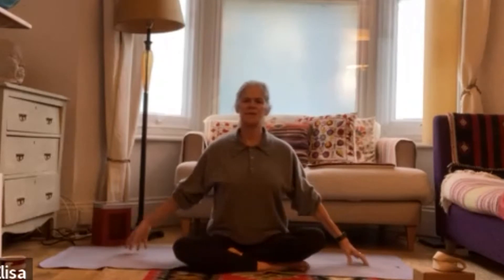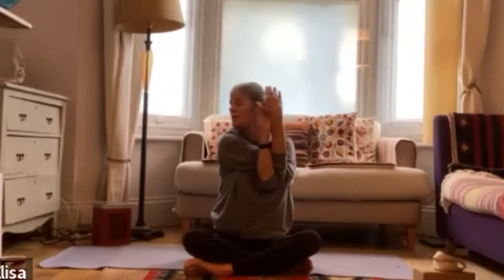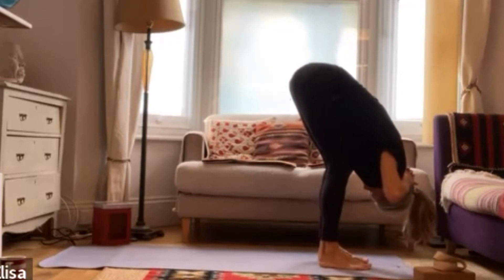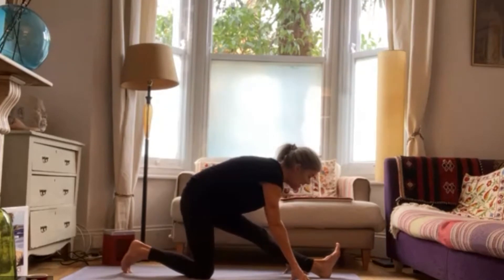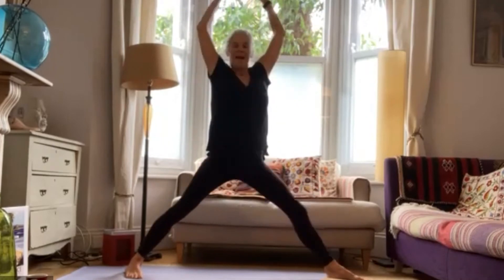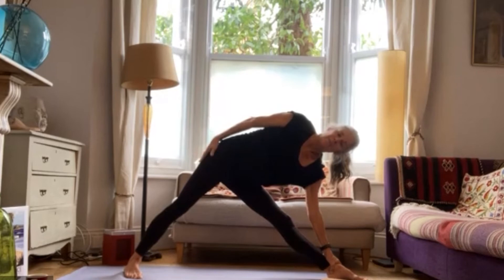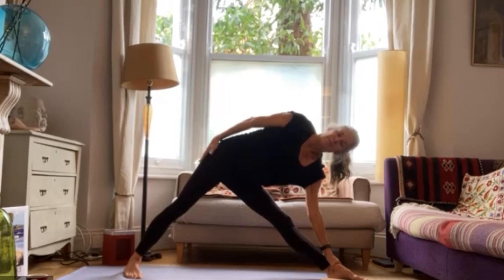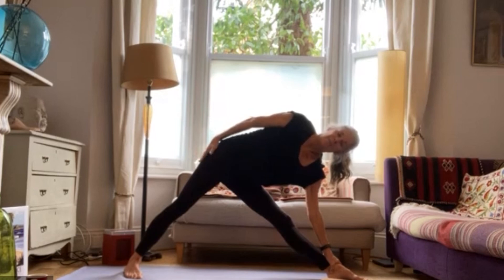MORNING YOGA …60 minute practice recorded live via Zoom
Hello

Thank you for taking the time to pause here. I’m Elisa Williams, a London based yoga instructor for over 20 years. Recently my husband Dominic and I decided to embark on something of a lifestyle shift and we are living a somewhat nomadic existence house sitting in numerous locations both in the UK and Europe. During this time i am teaching most of my yoga classes online and overseas.

I have filmed a number of short daily practices for you to follow at home and also recorded a few of my livestream Zoom classes. I hope you enjoy them anytime you feel you could do with a quick boost or want to take a little time out of your day that’s just for you. They’ve certainly been a labour of love and have given me a new level of respect for those teachers who seem to churn them out almost daily!!

Be sure to give them the thumbs up if you like them and please subscribe to my yoga channel @yogawithelisa so you can join me again on the mat when new classes are added from time to time.

If you would like a little more personal attention and human interaction, do get in touch and join me for a private or group livestream class.

My group class timetable and private and groups rae can all be found on my

While all my content here is free and accessible to everyone, any donation you might like to make to my alms box would always be very much appreciated.

Thank you for your kindness and encouragement. Elisa🙏🏼